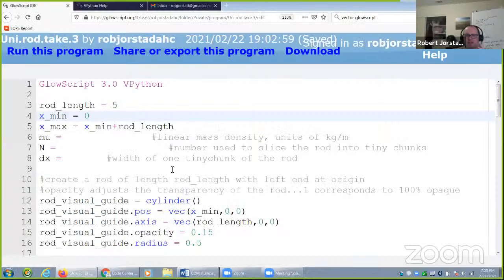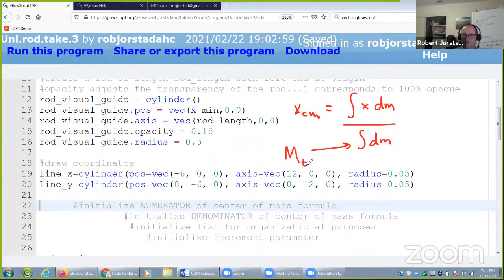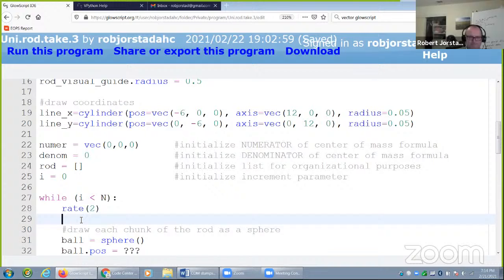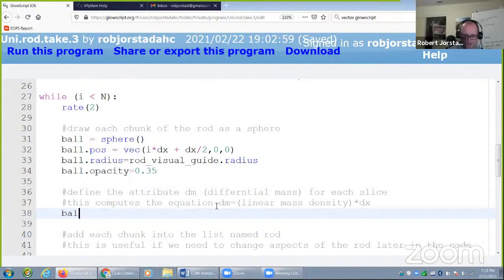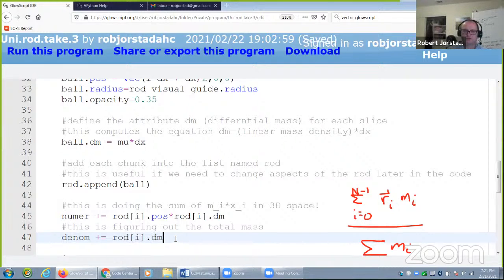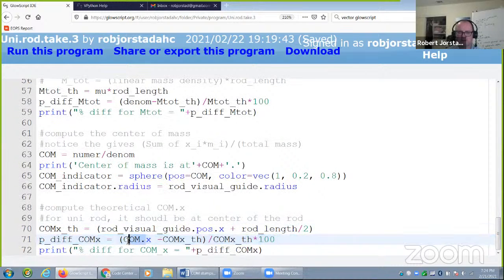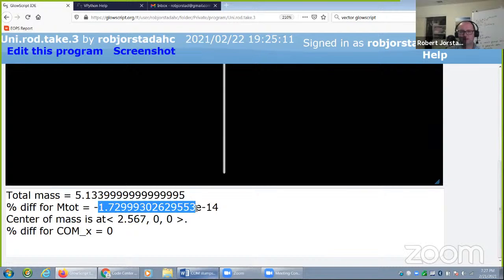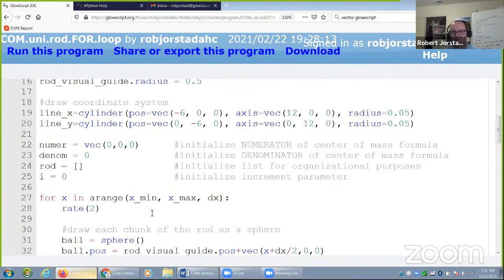Code Center of Mass of Uniform Rod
Starter code
WATCH OUT!  A common error students introduce while cutting & pasting is accidentally forgetting the GlowScript 3.0 VPython header (or including it twice).  Both cause errors.

I enlarge the font size at about 6 min 30 sec mark.  No time to re-record.  Apologies the text is initially a bit too small and blurry.

At 17:15  mark I explain how to define a function to compute % differences.
At 20:46 mark I explain one method for using a "for" loop and the "arange" function